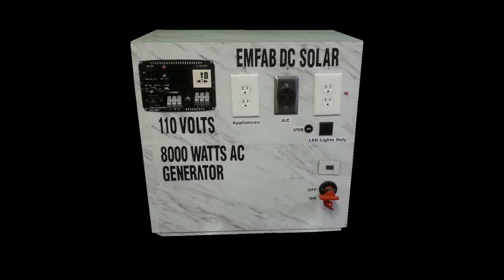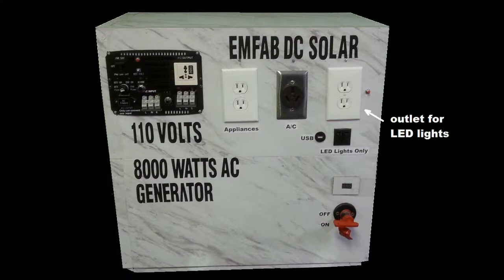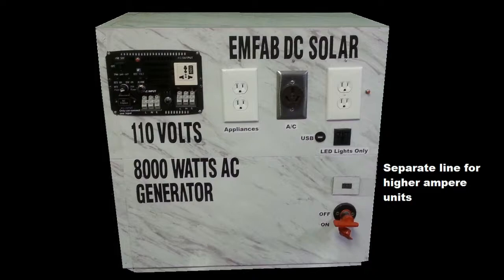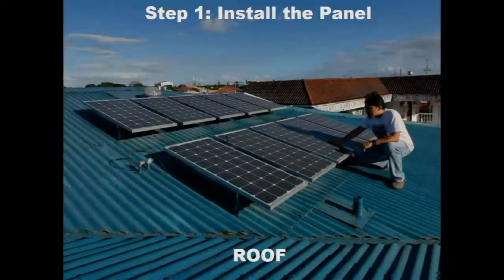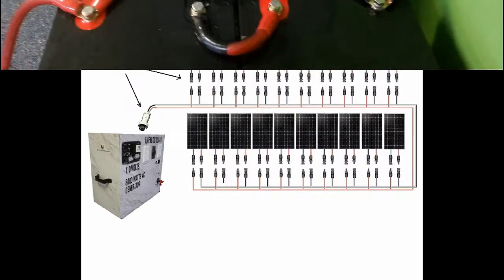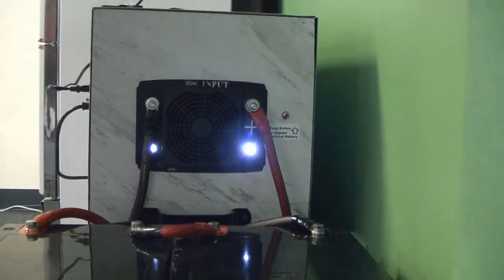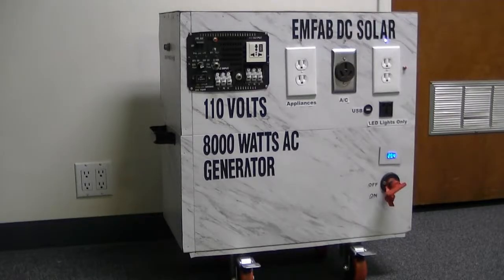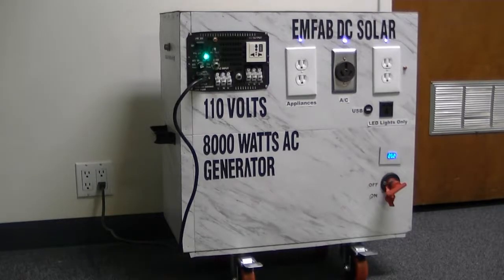8000 Watts Solar Power Generator GN5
GN5 is fully automatic 8kw power Solar Generator that keeps you house 24/7 free energy. The system turns off Air condition outlet automatically if the battery level is 50% and turns off refrigerator AC outlets automatically at when the battery level is 75% to keep light power supply running 24 hours. All system outlet reset automatically during daytime when sunlight is charging the battery.